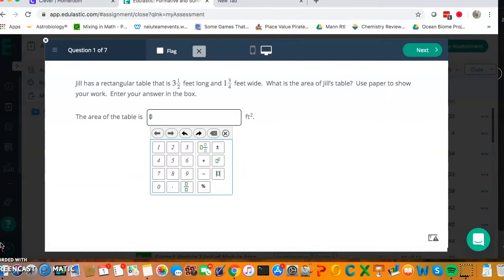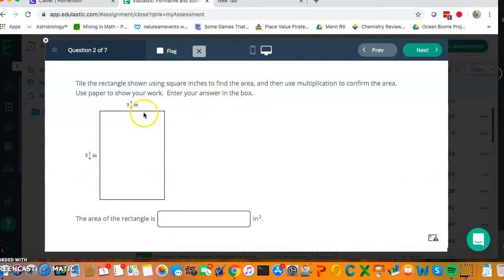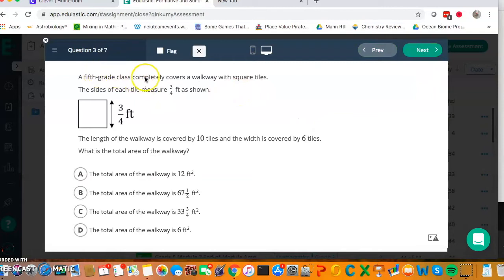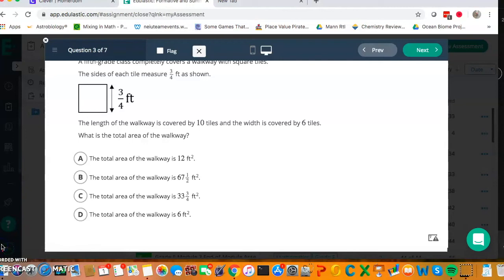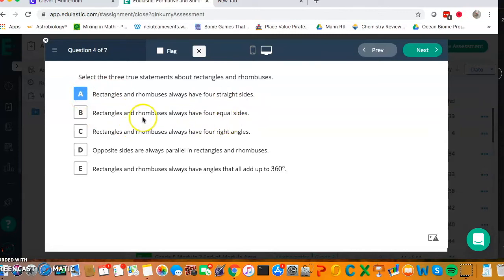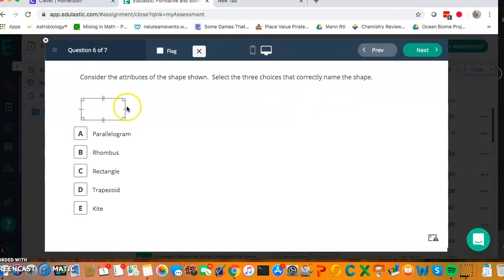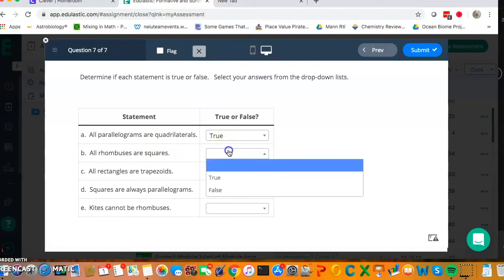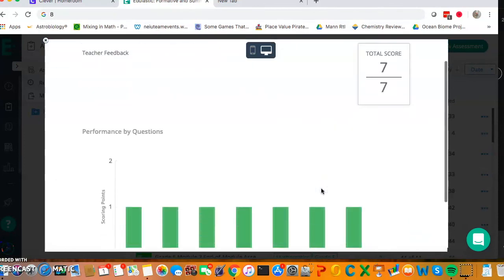Module 5 Edulastic Quiz Review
Here are the answers to our End of Module Quiz